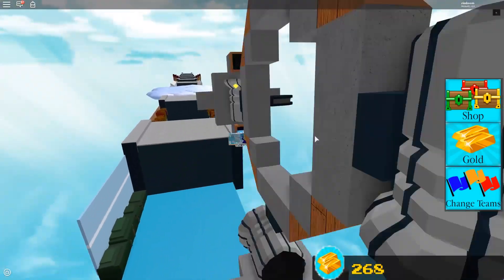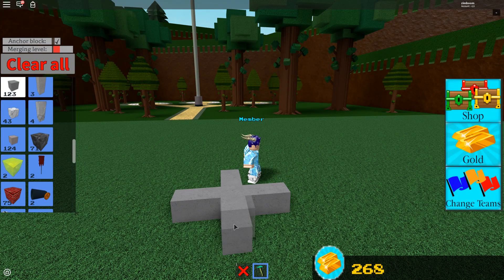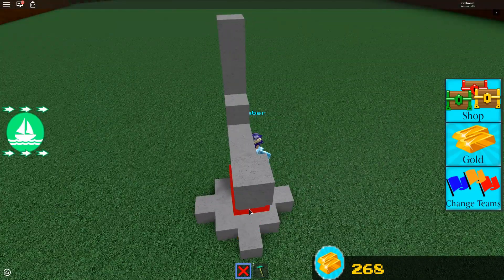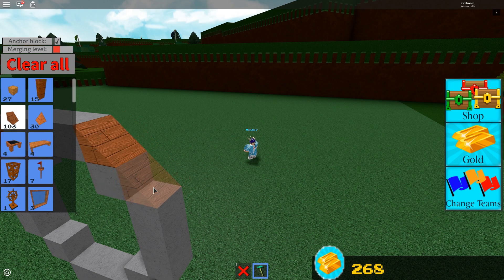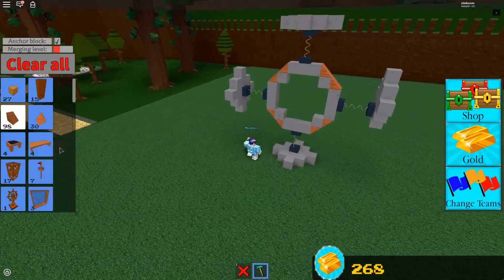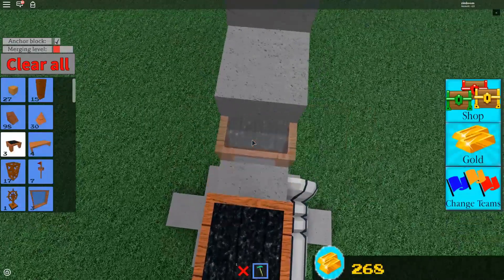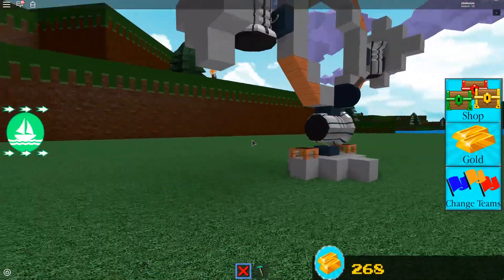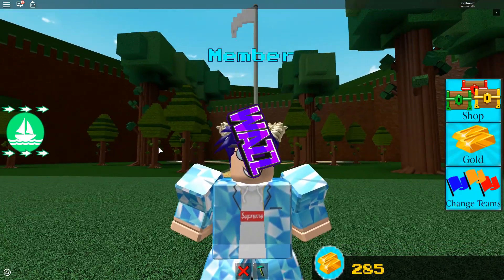INSANE SPEED BOAT!!!! | Roblox | Build a Boat For Treasure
woot